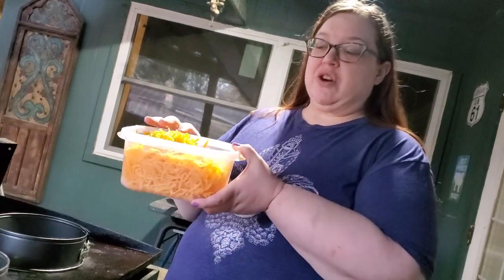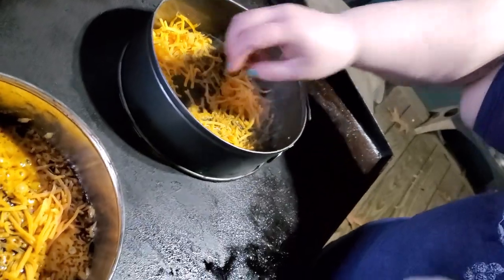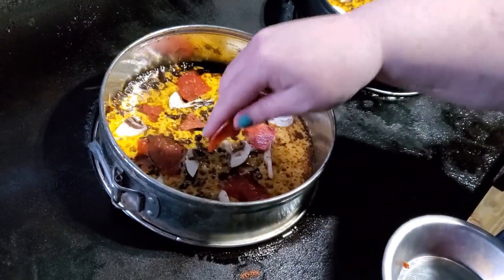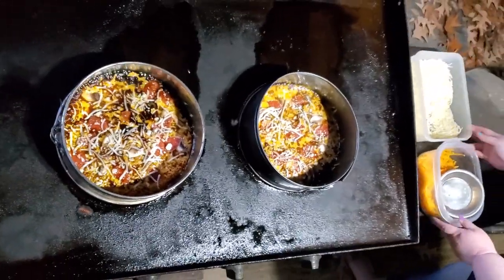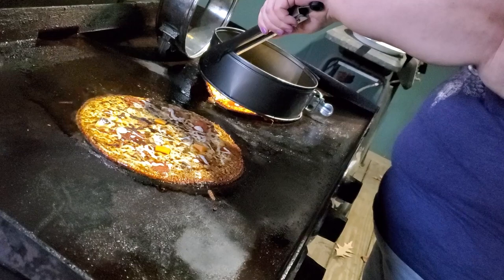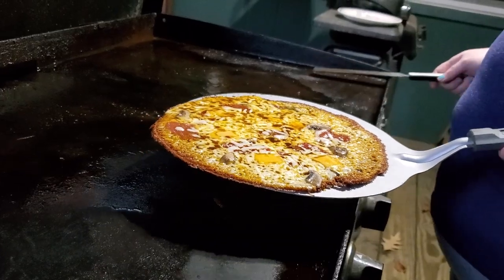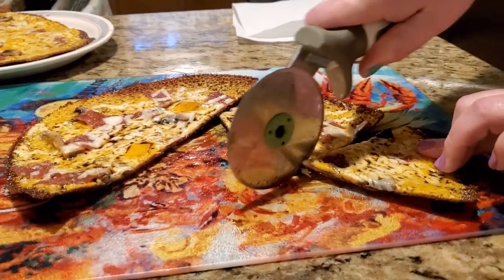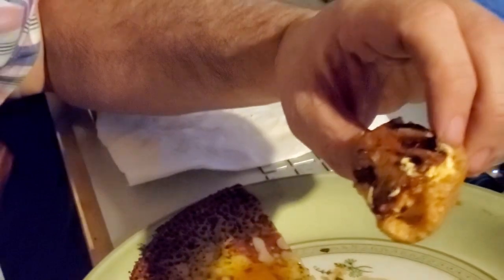Carnivore "Skillet" Pizza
Outstanding Carnivore Keto recipe for Pizza.

Equipment we used:
36'' GRIDDLE COOKING STATION

Rings from a spring form pan

Tongs

Pastry knife